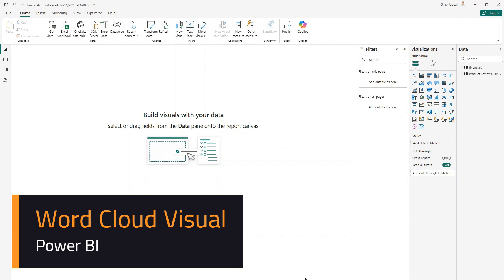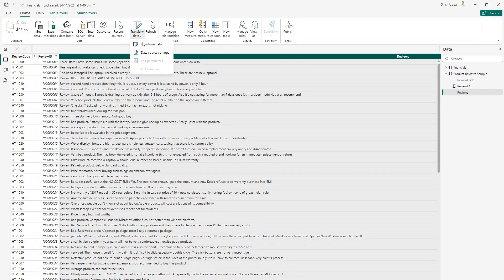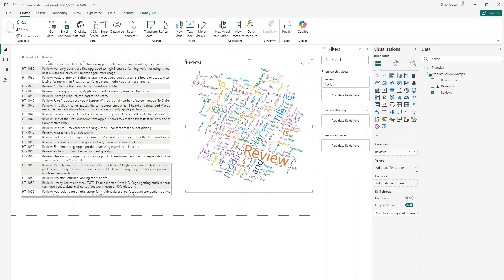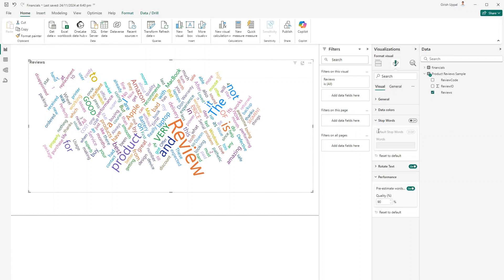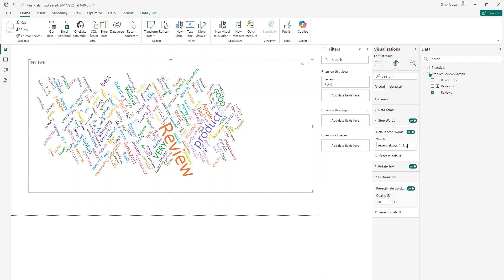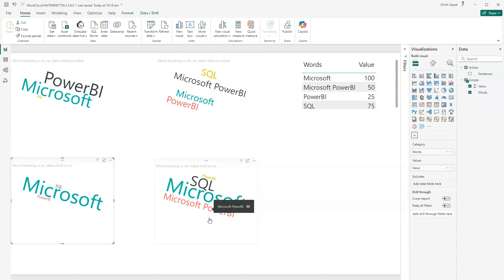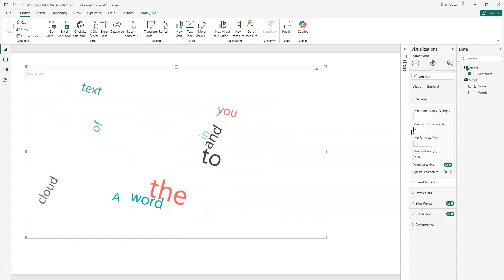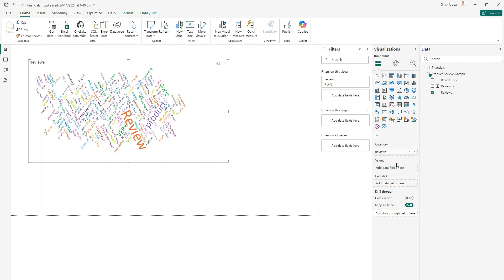Word Cloud Visual in Microsoft Power BI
This video shows you how to use Word Cloud visual for Power BI report.

Girish Uppal explains the Word Cloud Visual by downloading from App Source. Word Cloud is a visual representation of word frequency and value. It is used to get instant insight into the most important terms in the data.